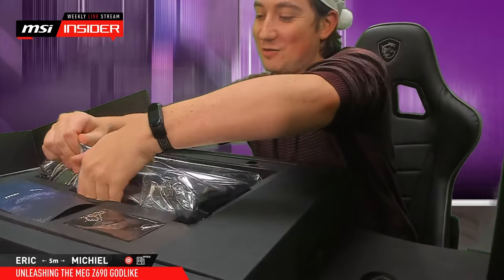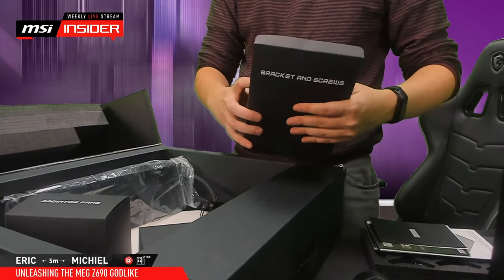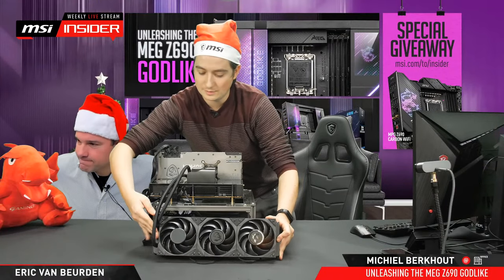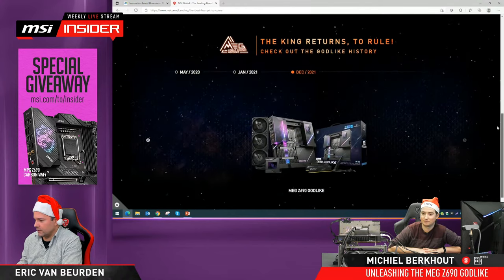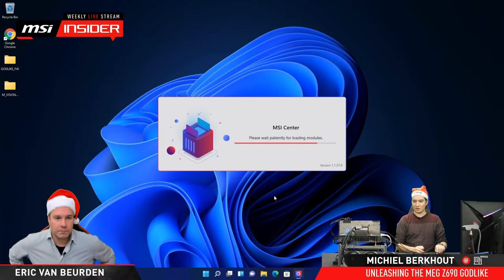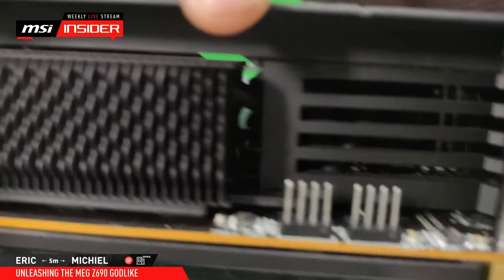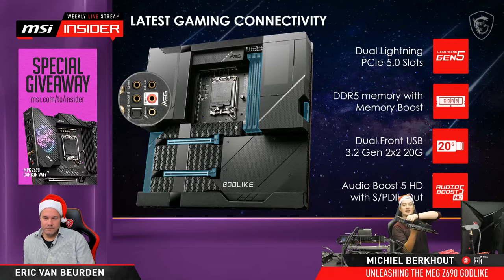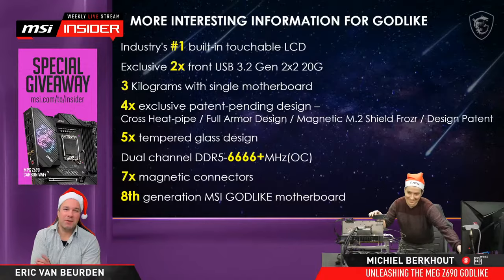Unleashing the MEG Z690 GODLIKE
In this livestream, the MSI Insiders will unleash the most insane motherboard ever made; the MEG Z690 GODLIKE. Tune in and learn all about the most extreme motherboard feature set you can imagine.

Follow us to get the latest news!